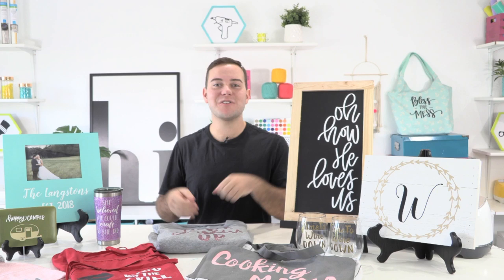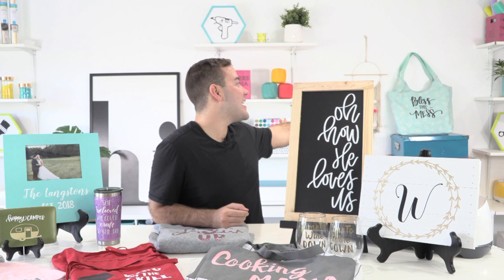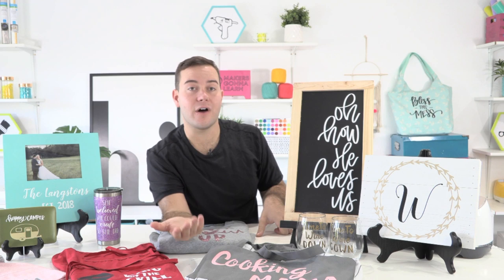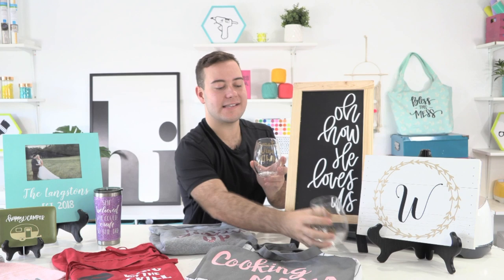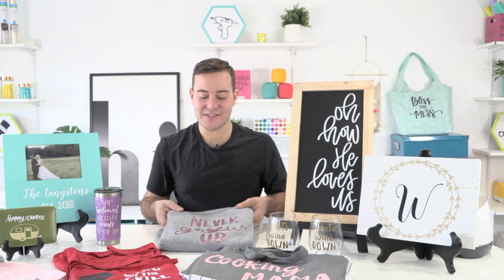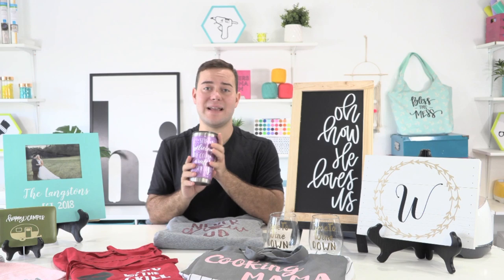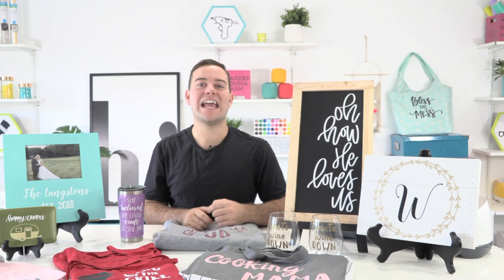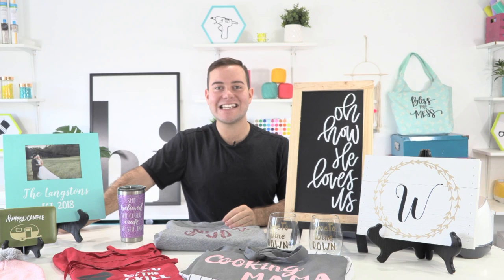10 Cricut Christmas Gift Ideas You’ll Want to Make Today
If you're looking for some Christmas Cricut gift ideas, look no further! This video shows you several different project ideas that would make great gifts for Christmas. We hope you get inspired by this video to create some fun homemade Cricut gift ideas for your family and friends this holiday season. Homemade gifts are not only cheaper, but they're more meaningful too.

🎨🎨🎨Get Your MAKER MATERIAL BOX TODAY! Order by the 10th of the month and get a box the same month:

Tote Bag
Chalkboard Sign
Red Apron
White Apron
Wine Glasses
Trinket Dish